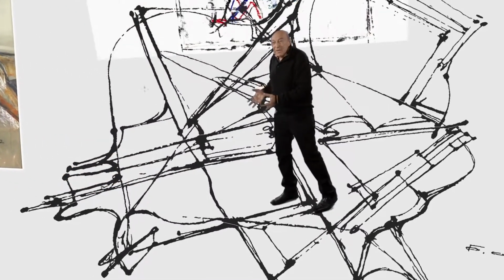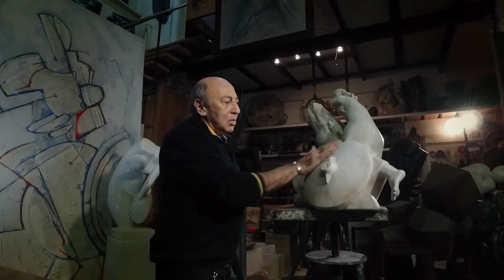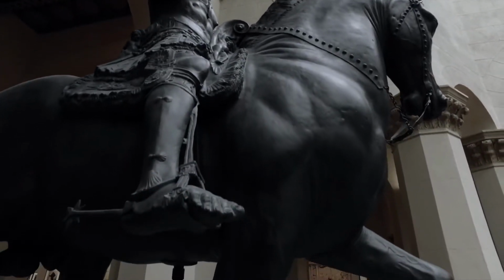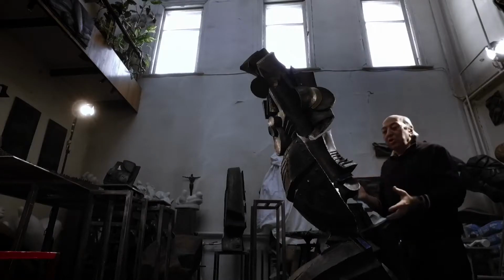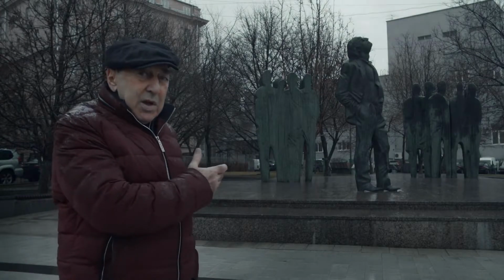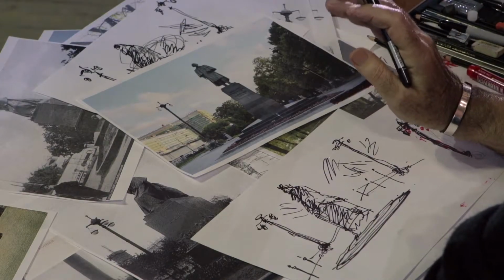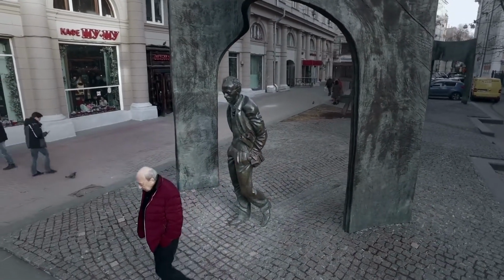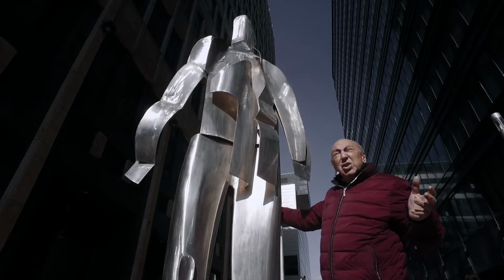"On Sculpture" Documentary by Georgy Frangulyan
Documentary by G. Frangulyan.